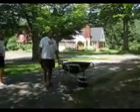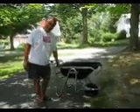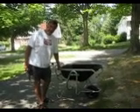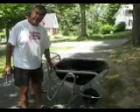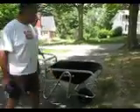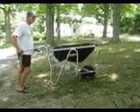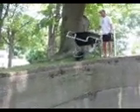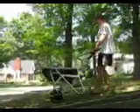level load wheelbarrow dvd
self-leveling wheelbarrow with a positioning lock keeps load from spilling.